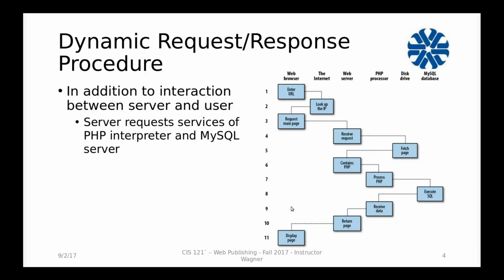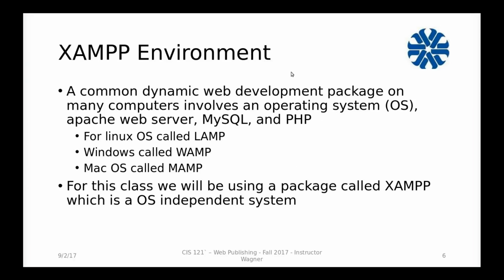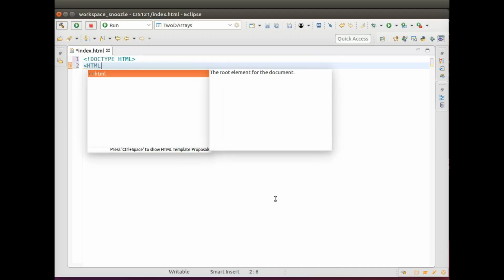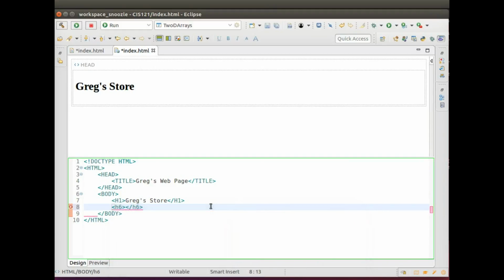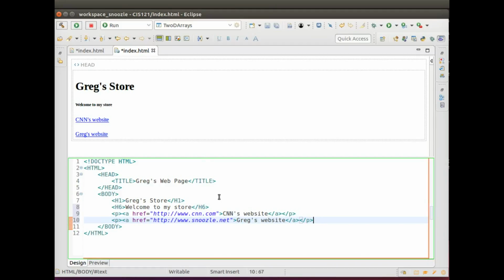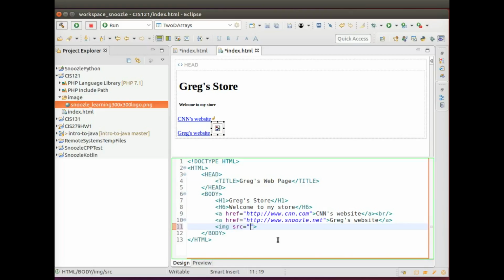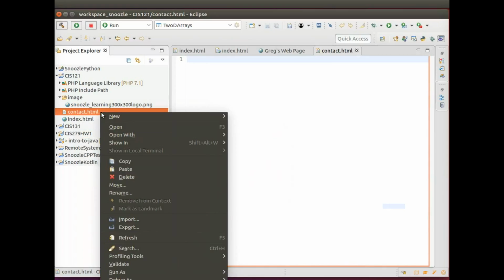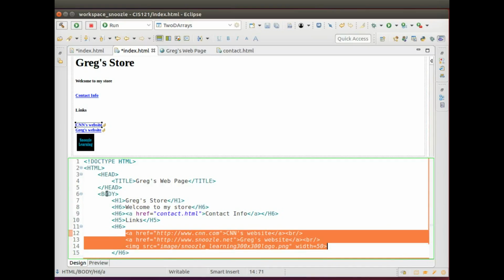Pima Community College CIS 121 Web Programming Basics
Basic overview of web programming and HTML